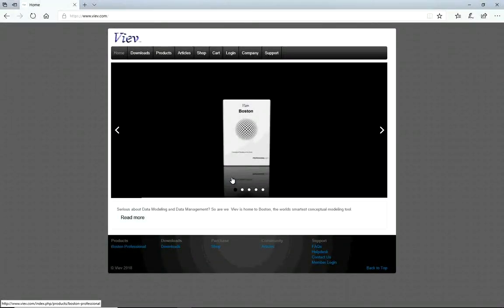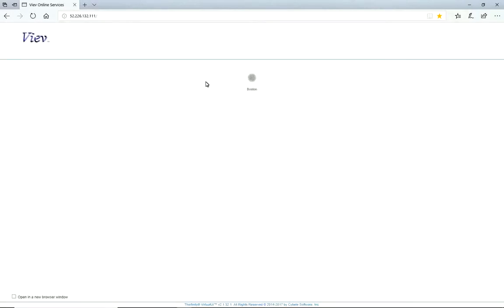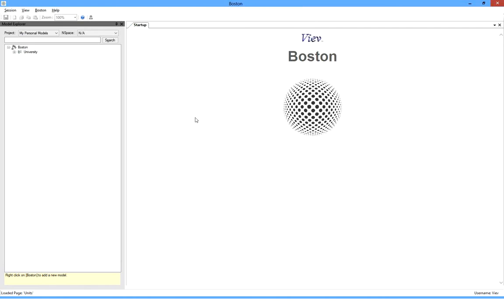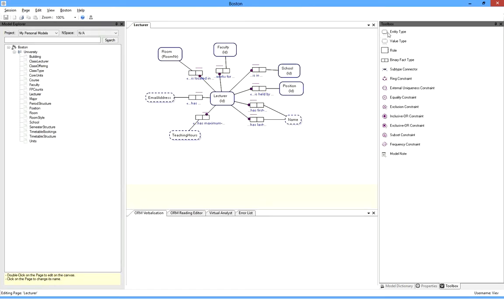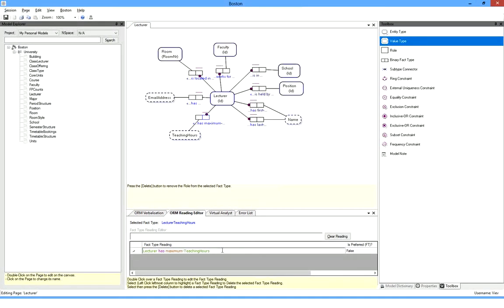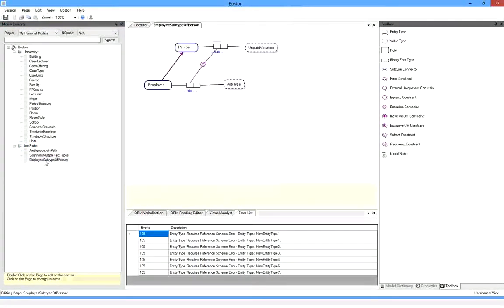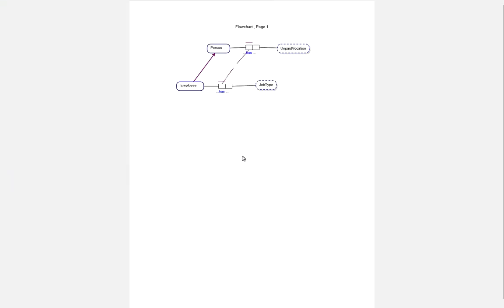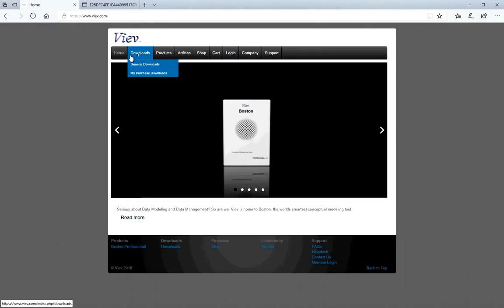Boston Online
A video about Boston Online.

Boston Online allows you to do conceptual modelling in Object-Role Modelling within your browser.

Object-Role Modelling is a type of Fact-Based Modelling.

Boston Online has the same user interface as our Boston Professional product.